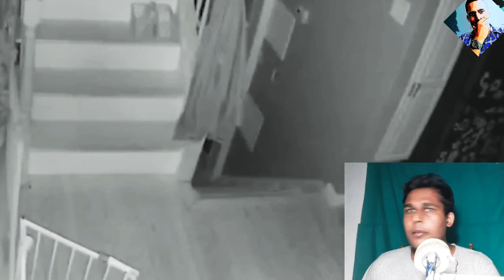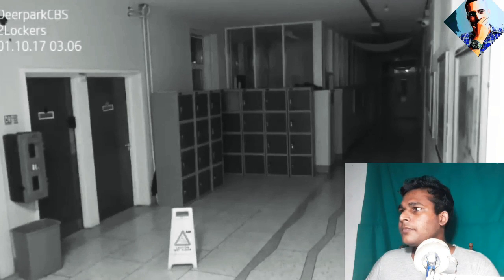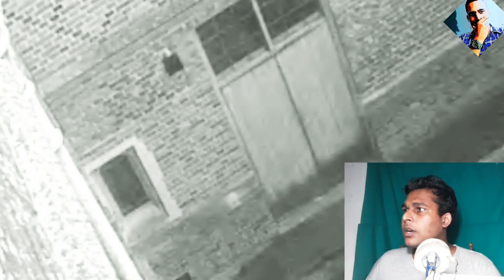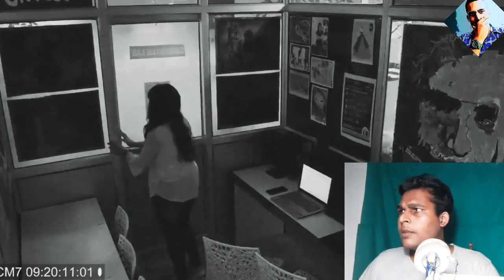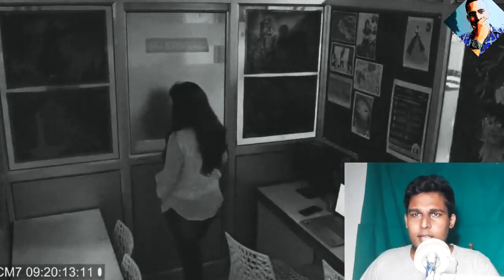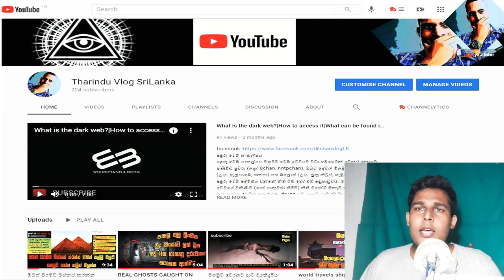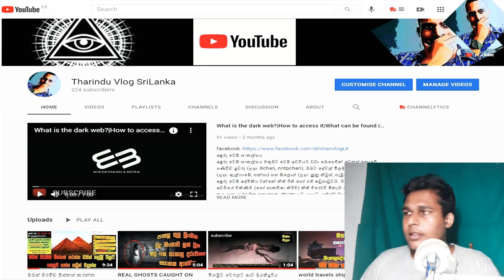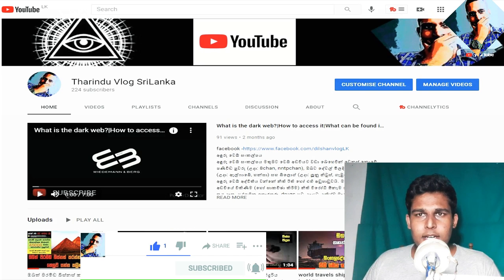ඉන්දියාවේ තමා ගොඩක්ම අත්බුත ආත්ම ඉන්නේ | බලලා බය වෙන්න එපා | camera caught on real ghost video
camera caught on real ghost
ghost rider,
ghost movie,
ghost prank,
ghost video,
ghost story,
ghost stories in tamil,
ghost cartoon,
ghost rider full movie,
ghost adventures full episodes,
ghost app,
ghost adventures 2021,
ghost academy,
ghost alan walker,
ghost army,
ghost animation,
ghost attack scene,
a ghost story,
a ghost waits trailer,
a ghost story trailer,
a ghost story full movie,
a ghost in the trenches,
a ghost sound,
a ghost story explained,
a ghost story tamil review,
ghost bride,
ghost bgm,
ghost boyfriend,
ghost bride full movie,
ghost baby,
ghostbusters,
ghost boy,
ghost background music,
b ghost rider,
cardi b ghostwriter,
adam b ghost prank,
cardi b ghost,
cardi b ghostwriter exposed,
justin b ghost,
adam b ghost,
early b ghostbusters,
ghost cod,
ghost comedy,
ghost cartoon tamil story,
ghost car,
ghost challenge,
ghost cartoon story,
ghost cartoon sinhala,
x ghost,
x ghosted.3,
x ghosted plus review,
x ghosted.3 firm ground soccer cleats,
x ghosted review,
x ghosted .1,
x ghosted .2,
x ghosted adidas,
ghost dance,
ghost dog,
ghost dila,
ghost detector,
ghost drawing,
ghost death,
ghost drama,
ghost division,
d ghost movie,
c i d ghost episode,
initial d ghost of akina,
john dee ghostemane,
c i d ghost,
d&d ghosts of saltmarsh,
dr d ghost,
lil d ghost,
ghost experiment sinhala,
ghost experiment sri lanka,
ghost english movie,
ghost english full movie,
ghost english,
ghost experiment india,
ghost experiments,
ghost exploring tamil,
e ghost story,
e ghost story hollywood movie,
e ghost story movie tamil,
e ghost movie,
e ghost story hollywood movie tamil dubbed,
e ghostemane,
e ghost stories full movie,
e ghost story movie scene,
ghost film,
ghost full movie,
ghost film sinhala subtitles,
ghost film english,
ghost funny video,
ghost films full movie,
ghost films in tamil,
ghost fish,
a ghost,
ghost game,
ghost ghost,
ghost girl,
ghost game video,
ghost girl love story episode 1,
ghost game sinhala,
ghost green screen,
ghost gameplay,
g ghost story in tamil,
g ghost video,
g ghost rider,
g ghost movie,
g ghostbusters,
g ghost stories,
g ghost styles p,
g ghost pop it off,
ghost house,
ghost hindi movie,
ghost horror,
ghost house movie,
ghost hunter movie,
ghost horror movies,
ghost home,
ghost hunting sri lanka,
h ghost runner on third,
h ghost runner on third lyrics,
linda h ghost,
ali h ghost,
r2h ghost,
kon hai ghost,
ghost hote h,
ghost 24h,
ghost in the shell,
ghost in sri lanka,
ghost in tamil,
ghost in the shell trailer,
ghost in the shell full movie,
ghost in sinhala,
ghost in free fire,
ghost in tamil movies,
in ghost,
in ghost house inn,
in ghost stories,
in ghost movie,
in ghost house eng sub,
in ghost house video song,
in ghost house malayalam full movie hd,
in ghost house inn movie location,
ghost justin bieber,
ghost jokes,
ghost justin bieber lyrics,
ghost jb,
ghost jokes video,
ghost jumpscare,
ghost jokes in tamil,
ghost jaden smith,
dj ghost,
jghosty,
ghost gd,
jghosty dead by daylight,
ghost 217,
ghost winterfell,
ghost geometry dash,
juicy j ghost dope,
ghost korean drama,
ghost kiss,
ghost katha,
ghost knife fish,
ghost kathai tamil,
ghost kdrama,
ghost koo koo tv in tamil,
ghost killer,
k ghost rock,
k ghost stop,
k ghost gaming,
k ghost mirror,
rated k ghost stories,
lilly k ghost,
tay k ghost,
saiki k ghost,
ghost love,
ghost lab trailer,
ghost love story,
ghost lyrics,
ghost live,
ghost lanka,
ghost laughing,
ghost love score,
l ghost death note,
l ghost prank,
l ghost stories in telugu,
l ghostbusters,
t.b.l ghost videos,
light sees a ghost,
ghostbur sings l'manburg anthem,
ghosts a l e x,
ghost music,
ghost movie sinhala subtitles,
ghost movie english,
ghost mine,
ghost movie trailer,
ghost makeup,
ghost movie hindi,
m ghost hunter,
darius m ghosting,
2 a.m. ghost challenge,
3am ghost challenge,
ragnarok m ghost trade,
ro m ghost trade,
3pm ghost,
3am ghost videos,
ghost new movie,
ghost new,
ghost new movie 2021,
ghost number,
ghost noises,
ghost ninja,
ghost night,
ghost new tamil movies,
ghost of tsushima,
ghost op,
ghost of tsushima gameplay,
ghost of ikishima,
ghost of war,
ghost of you,
ghost of tsushima trailer,
ghost of war trailer,
o ghost stories,
o ghostemane,
shane o ghost girl,
como fazer o ghost,
b.o ghost,
m j o ghost,
zi o ghost armor,
zi o ghost,
ghost prank video,
ghost prank in tamil,
ghost prank in india,
ghost prank sri lanka,
ghost photo,
ghost prank gone wrong,
ghost pepper noodles,
p ghost rider,
styles p ghost,
styles p ghost vibe,
styles p ghost stories,
styles p ghost freestyles,
styles p ghost breath,
styles p ghost wars,
styles p ghost to choose,
ghost queen,
ghost questions,
ghost quotes,
ghost question in tamil,
ghost quiz,
ghost quartet,
ghost quirk deku,
ghost quiet book,
ghost recon,
ghost rider song,
ghost rider 2,
ghost recon future soldier,
r ghost prank,
r ghost of tsushima,